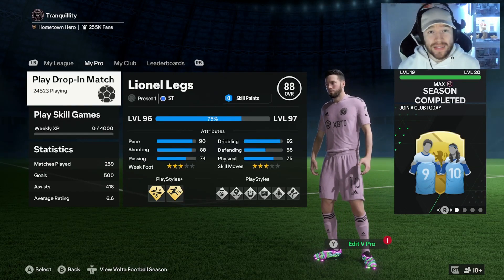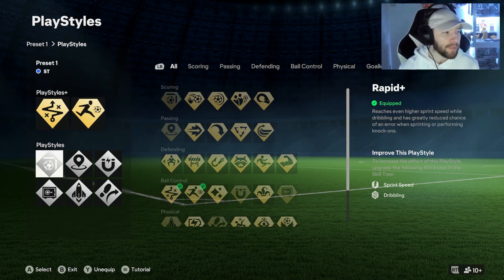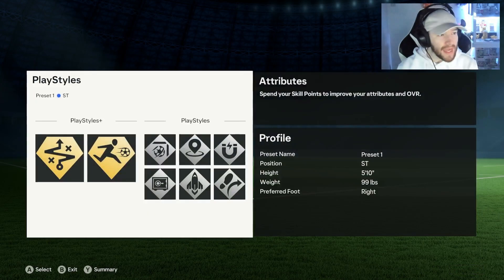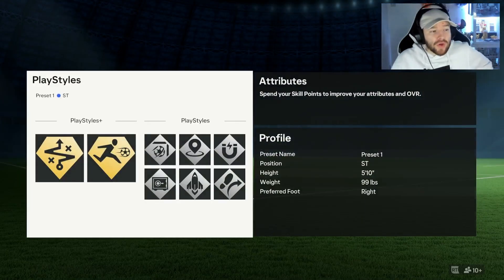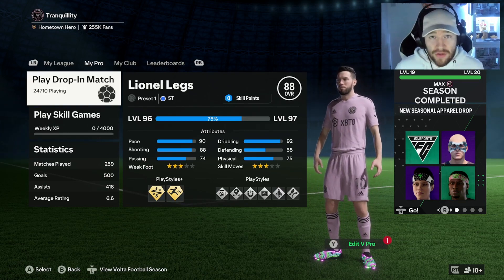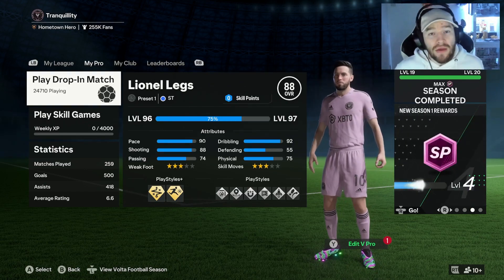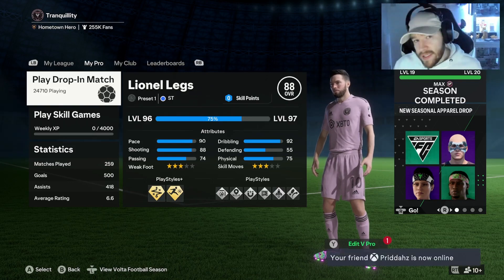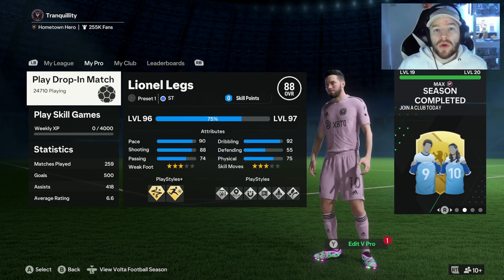*BEST IN THE WORLD* BROKEN COMPETITIVE META ST BUILD | EA FC24 Pro Clubs